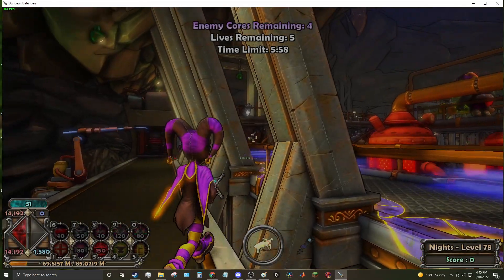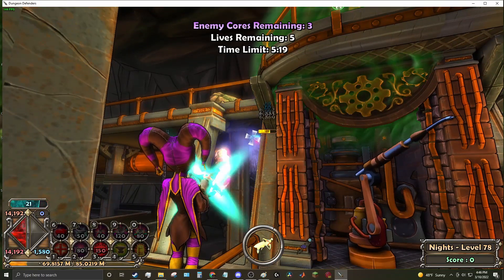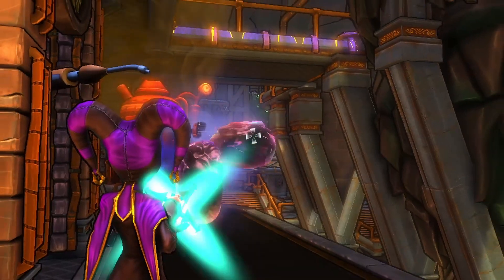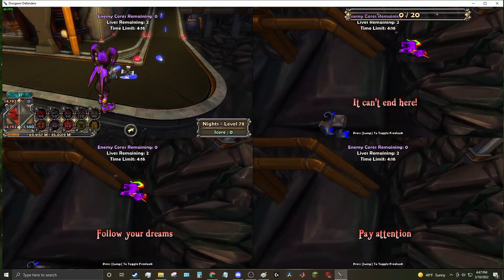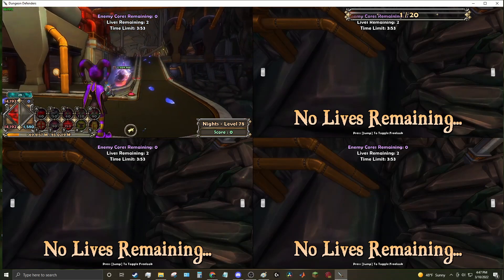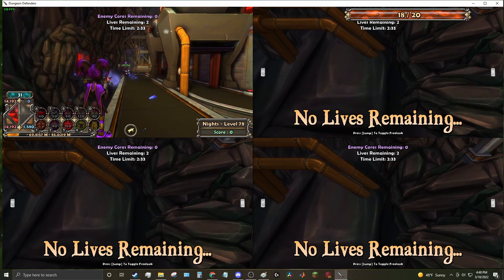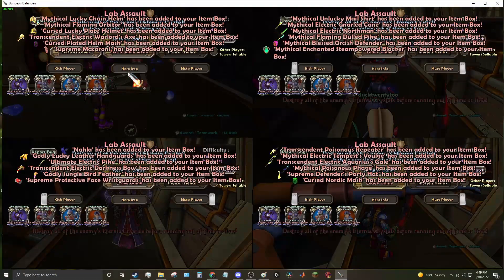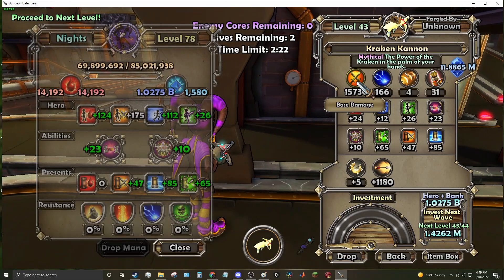Lab assult NMHC no-stat build (Kraken kannon strategy)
If you're not high enough in stats, you'll have issues. Aim for around what I have.

On a secondary note: If you'd like a video on where ev's get stuck or general info, let me know.